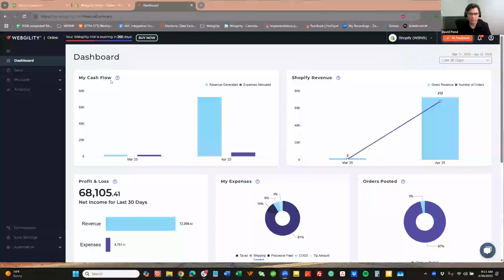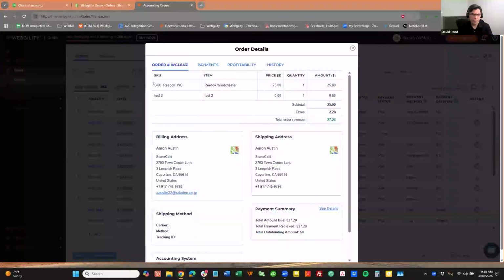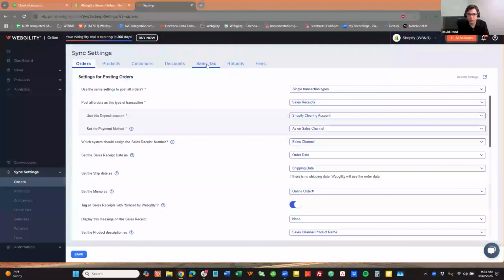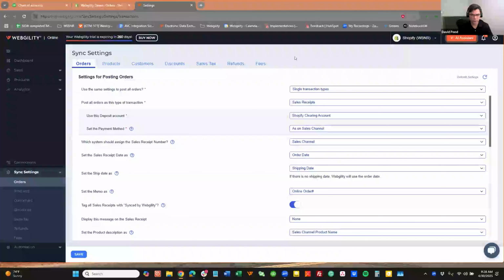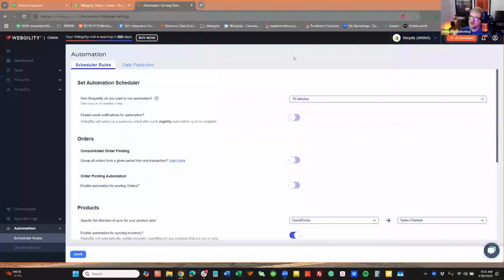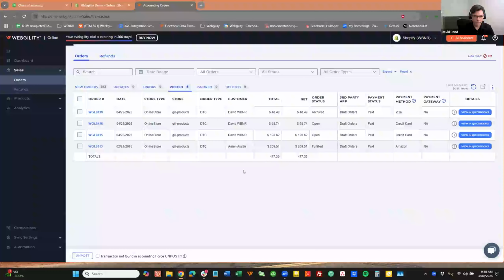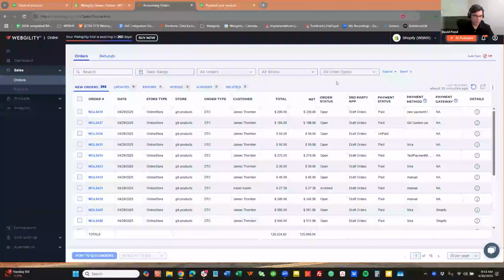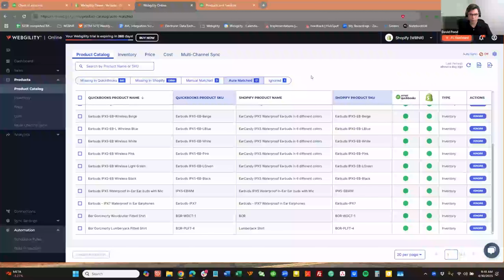Streamline Order Posting in QuickBooks with Webgility Online - Customer Webinar Series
This webinar was recorded as part of Webgility's Weekly Webinar series for customers to learn how to get the most out of the software, followed by a Q&A session. This week was for Webgility Desktop customers.

This week focused on the benefits of automation, the pitfalls of manual data entry, and everything in between when it comes to using Webgility to streamline your business.